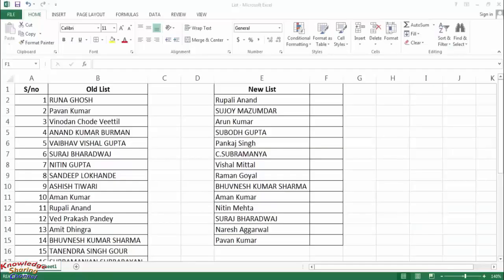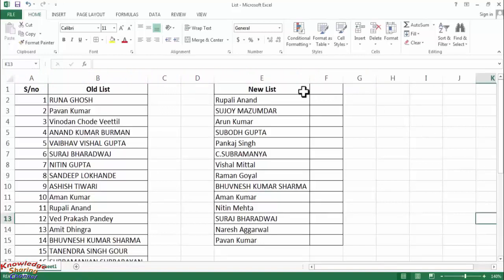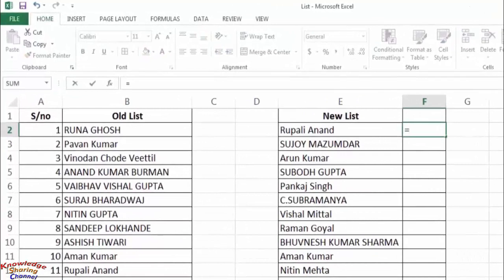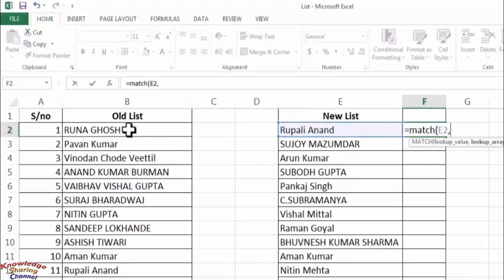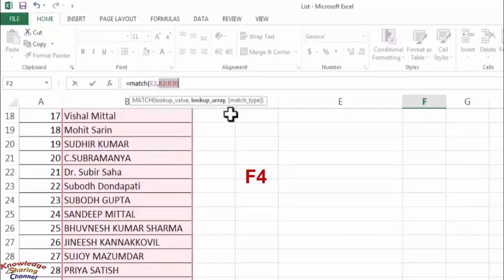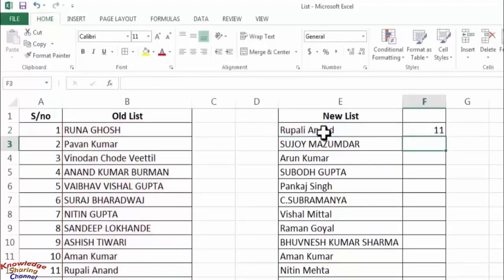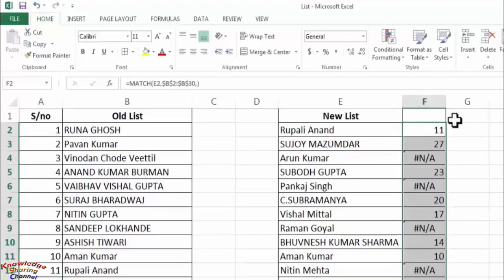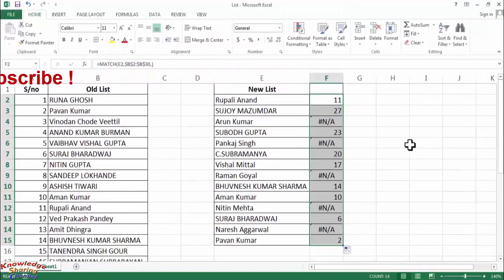How to Compare two list in Excel with Match Formula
In this video we have shown How to Compare two list in Excel with Match Formula Step by Step